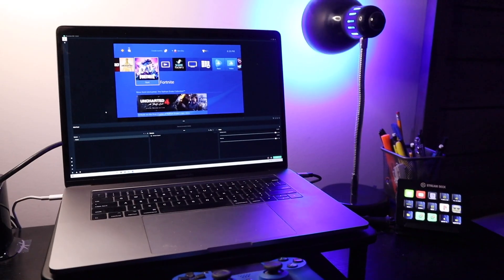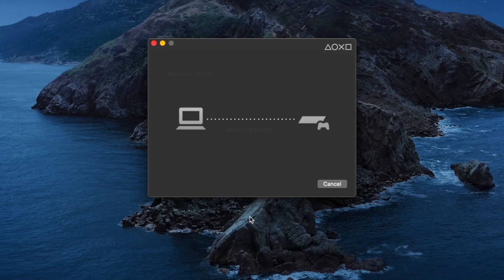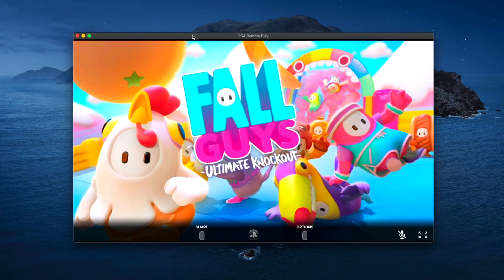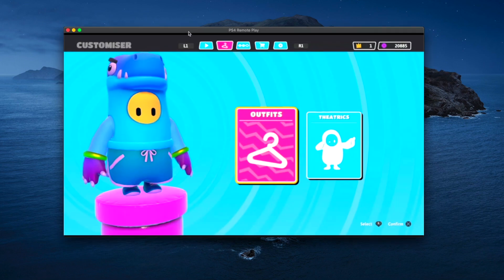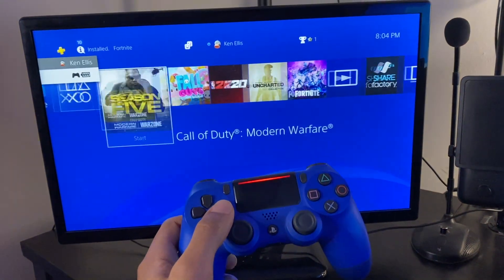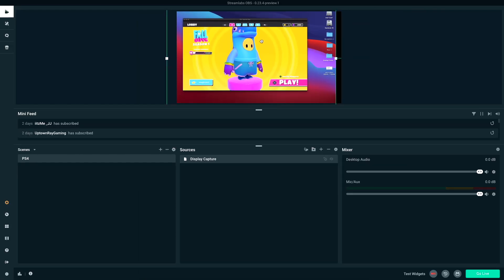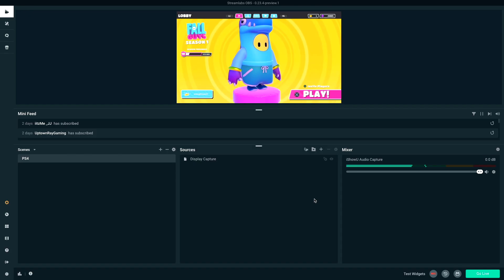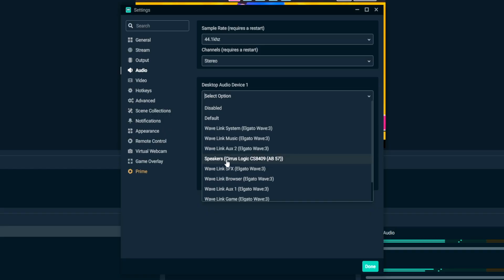How to Use PS4 with StreamLabs OBS for FREE (Mac & Windows)(NO CAPTURE CARD)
In this video we review how to record and stream PS4 gameplay using OBS/SLOBS application(s). This is completely FREE, NO capture card required!

Timestamps
Introduction: (0:00)
Setup: (0:55)
Mac: (3:21)
Windows: (4:30)
Outro: (4:58)

CHANNEL APPAREL!

My Equipment:
Canon M50, DJI Mavic Air, Elgato HD60S+, iPhone 11